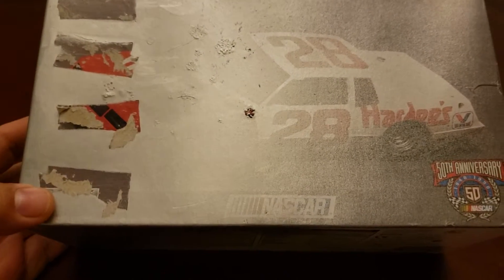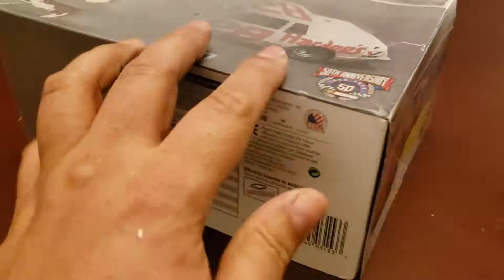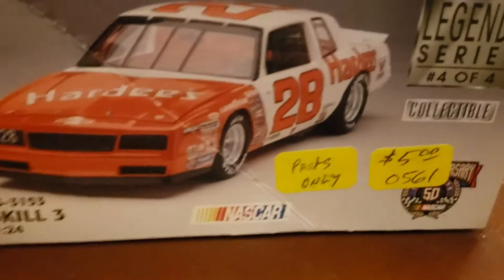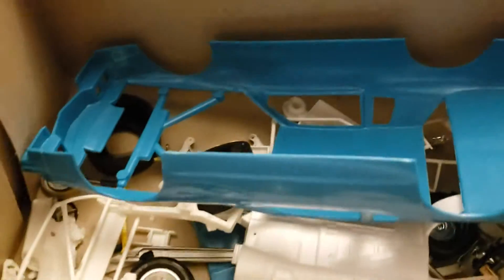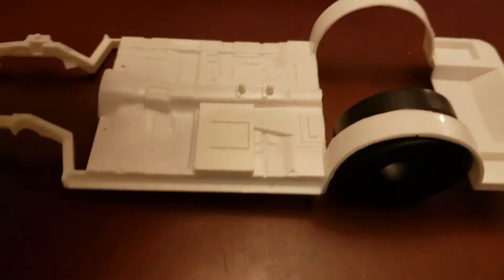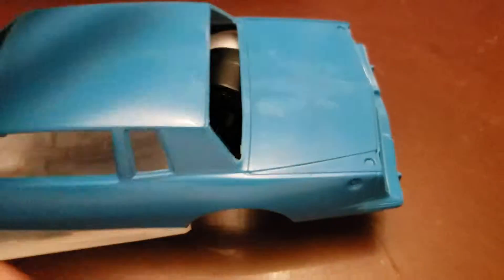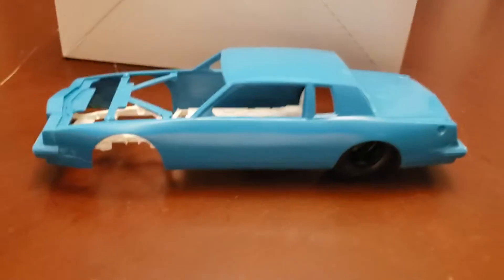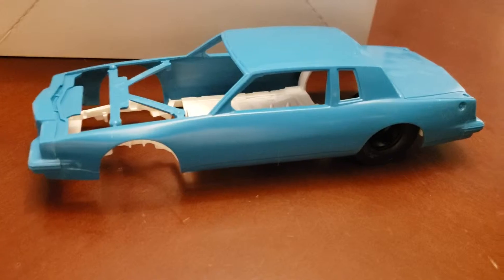Pro Street Group Build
This is my entry for the group build.